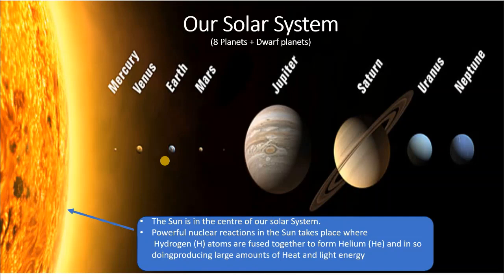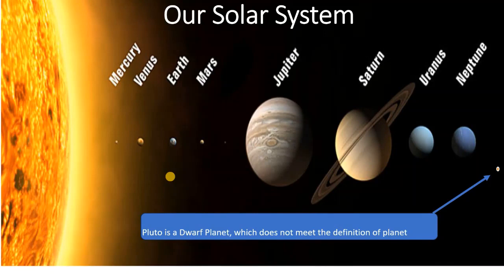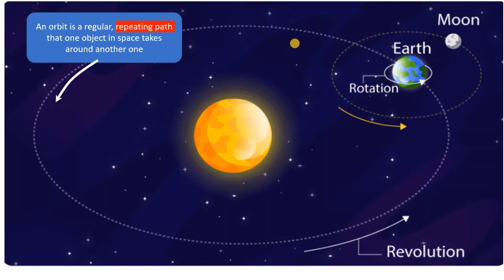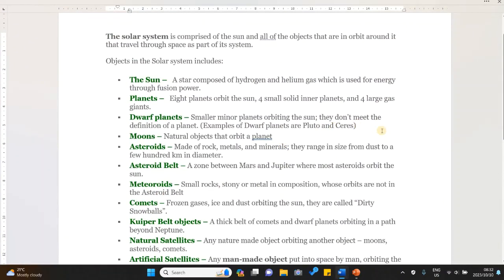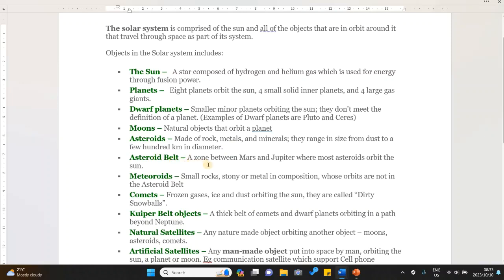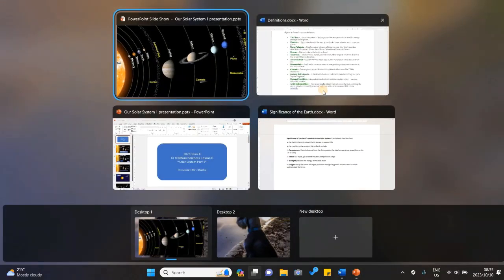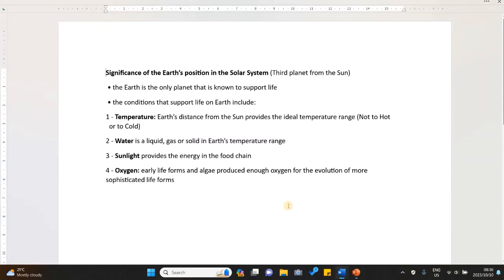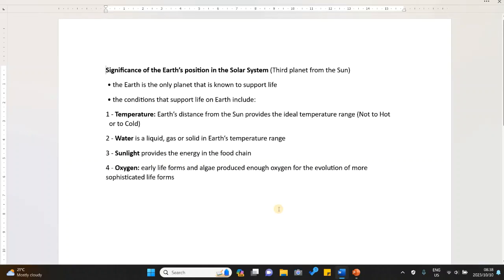Lesson 28 20231010 NS Solar System Part 1